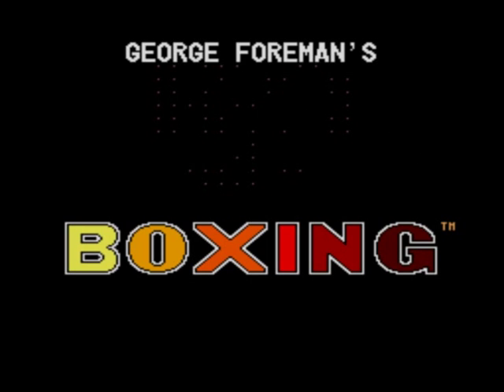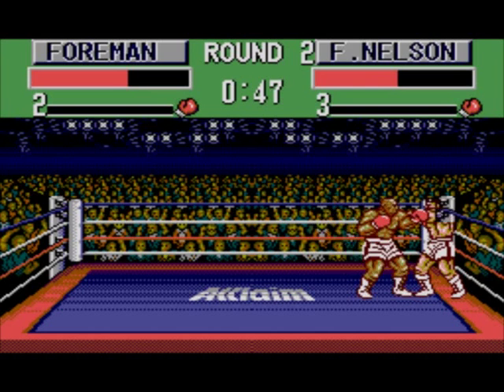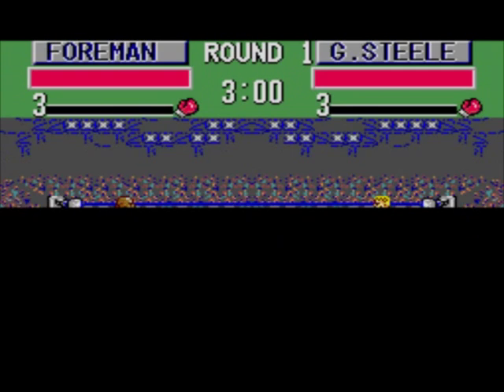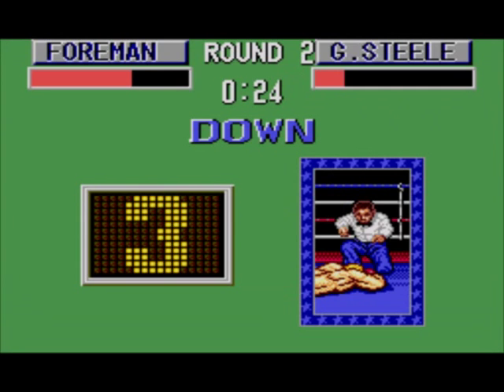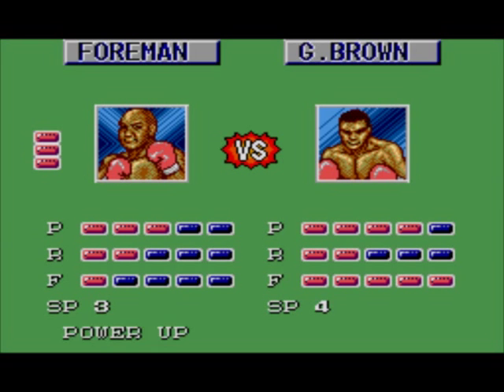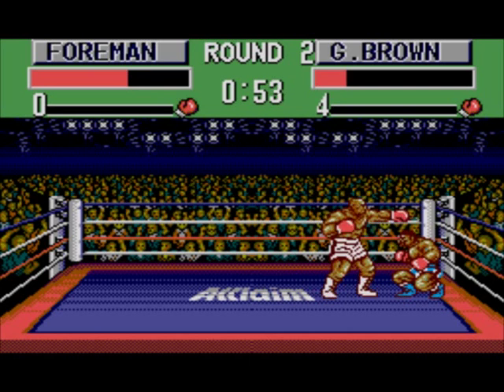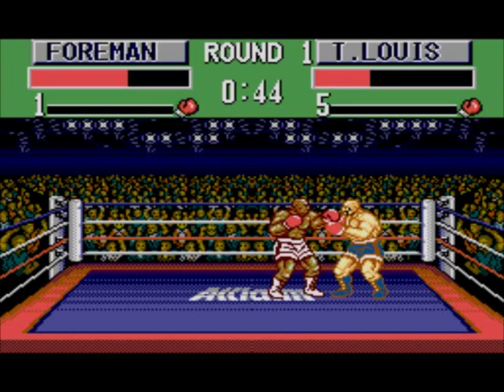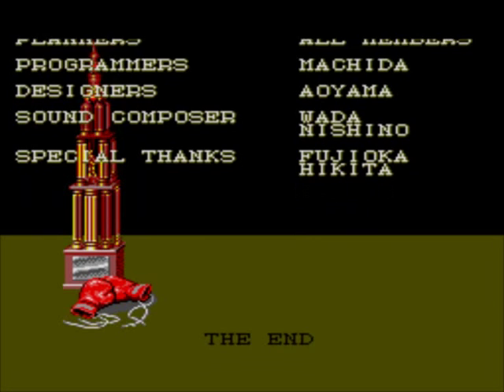Let's Play George Foreman's KO Boxing (SMS) Part 1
A playthrough with commentary of George Foreman's KO Boxing on the Sega Master System. In Part 1 I complete the game on Slow Speed without needing a rematch.